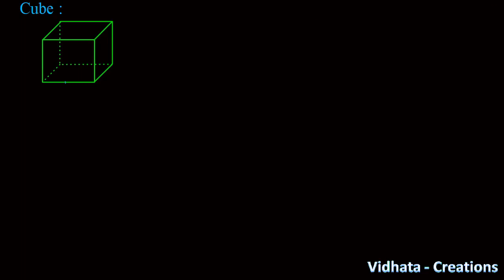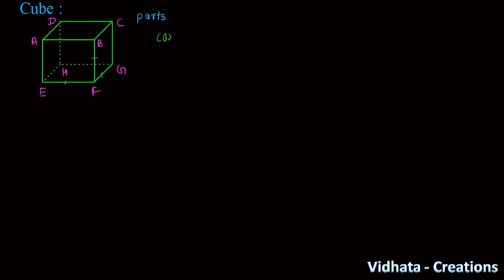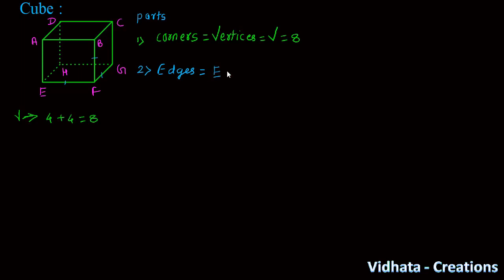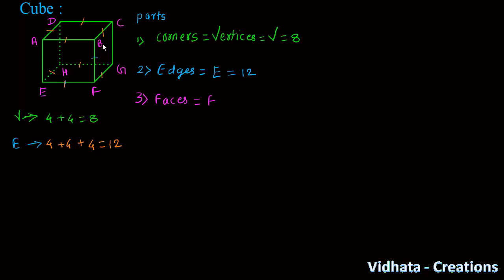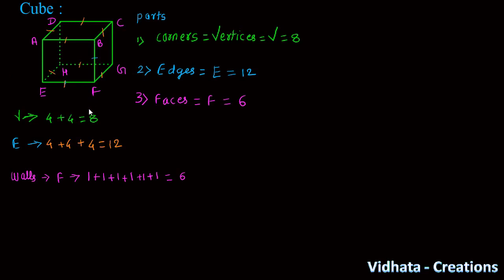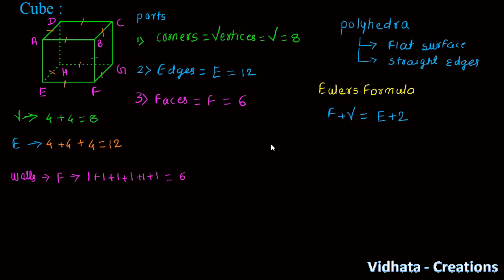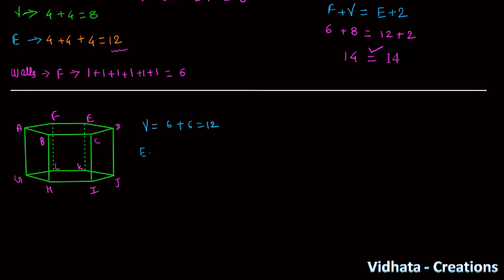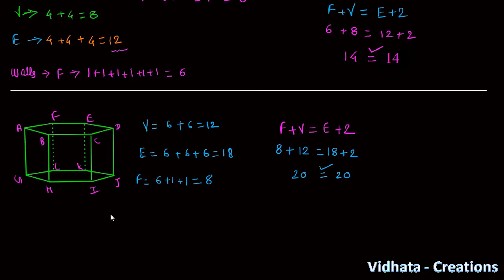Mensuration| Introduction to Euler's formula| Class8/9/10|ncert/cbse/english/semi medium.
Dear students, in this video we are going to study the parts of cube and use of Euler's formula.